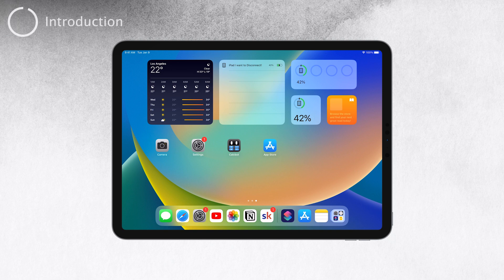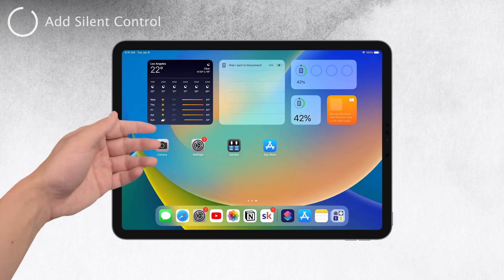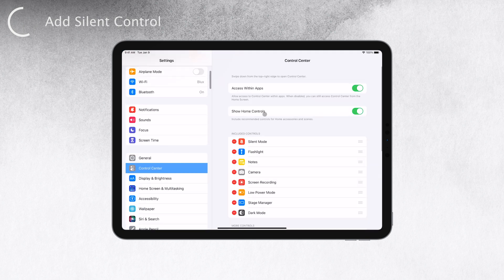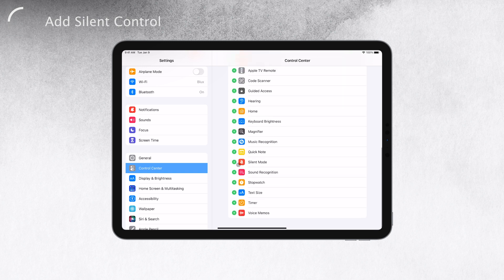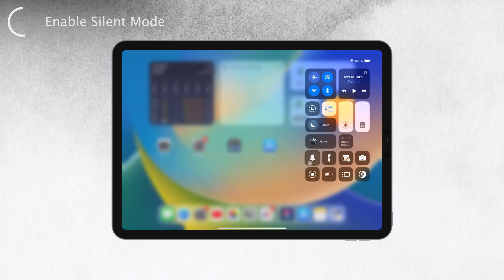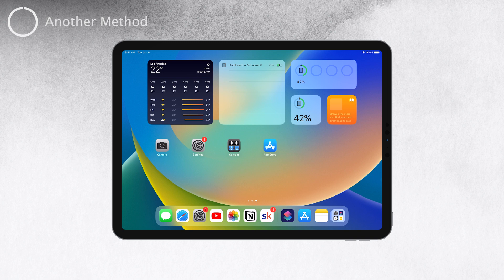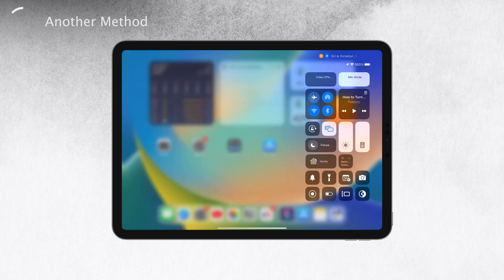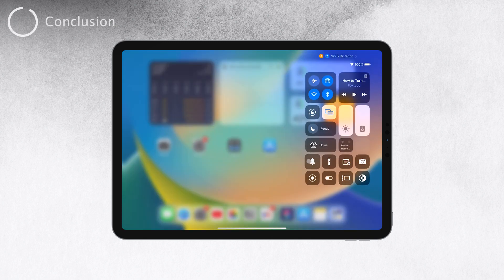How to Turn On / OFF Silent Mode on iPad (tutorial)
Whether you want to enjoy a quiet moment or turn the sound back on, this easy-to-follow tutorial will show you how to toggle silent mode on and off for your iPad. Say goodbye to accidental disruptions during meetings or late-night browsing by mastering this essential feature in just a few seconds. Watch now and take full control of your iPad's sound settings!

Timestamps:
0:00 How to
0:14 Add Silent Control
0:40 Enable Silent Mode
1:01 Another Method
1:53 Conclusion